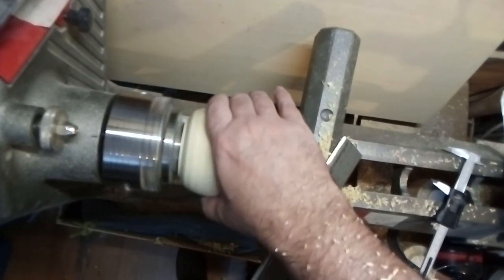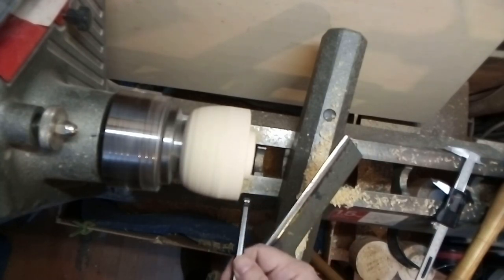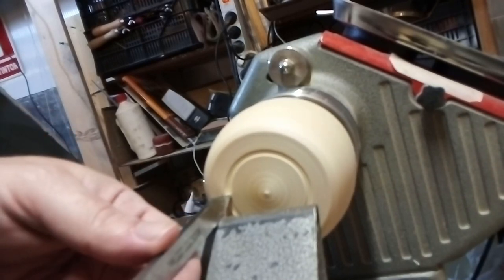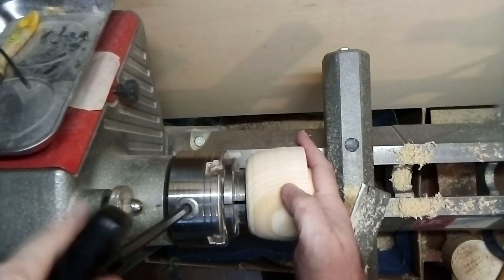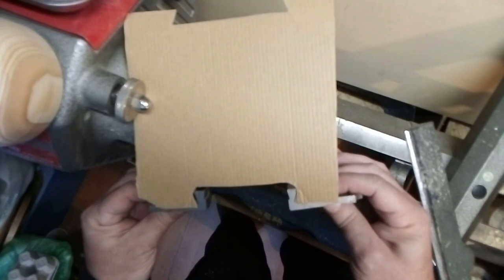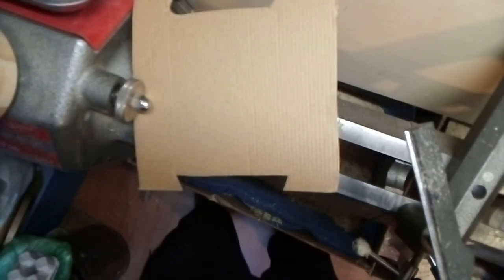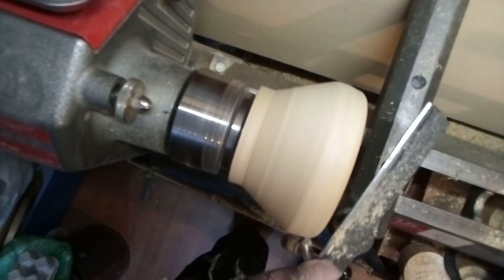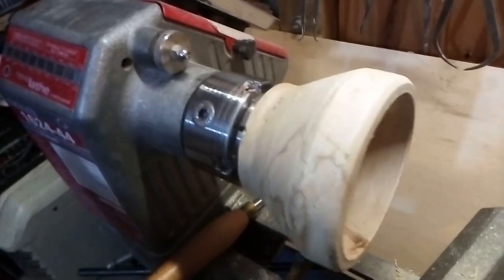Curso Torno Cómo evitar descentrados al voltear un cuenco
Cuando hacemos una pieza, tipicamente un cuenco, y después de hacer la cara externa lo giramos y vamos a hacer la interna, al principio de aprender nos puede pasar que gira descentrado. Es un fallo típico y es fácil evitarlo.